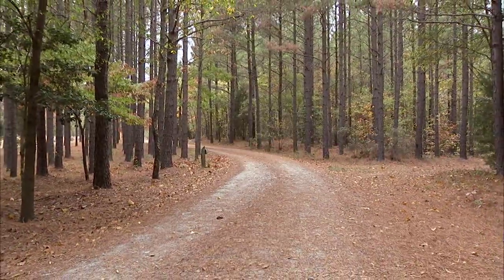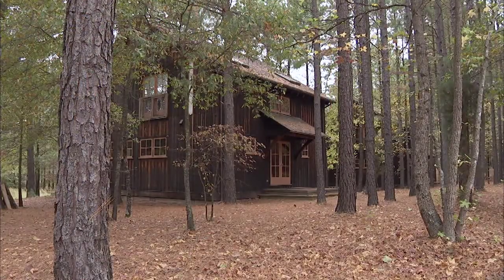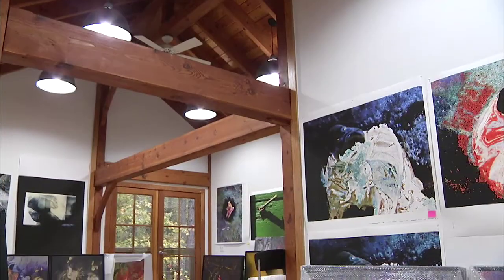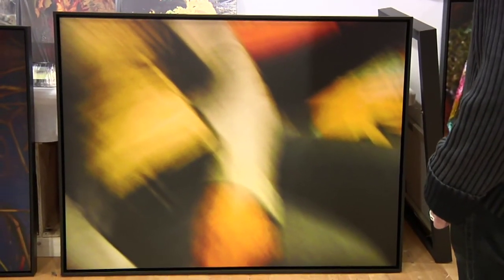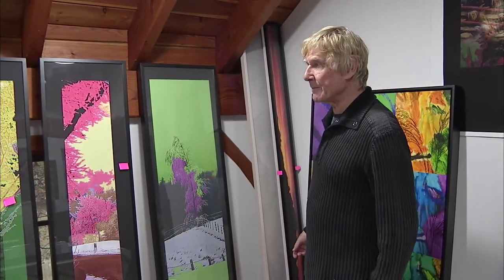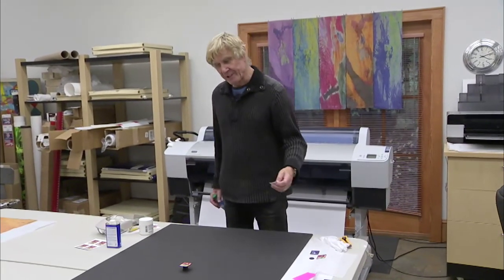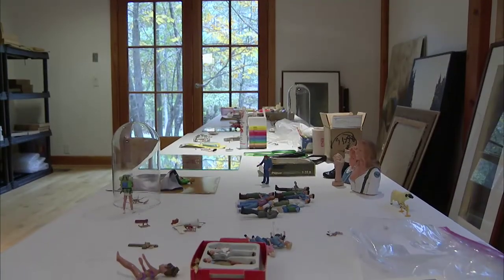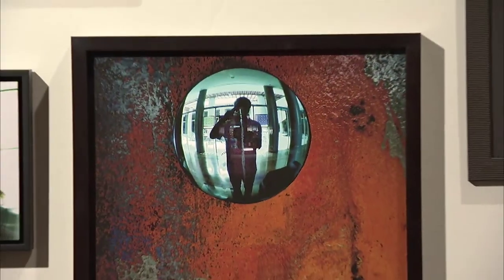Andreas Bechtler, the Artist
In November 2012, the Projective Eye Gallery of the UNC Charlotte College of Arts + Architecture presented "Andreas Bechtler, the Artist".  We were invited to visit the artist in his studios to learn about his work.